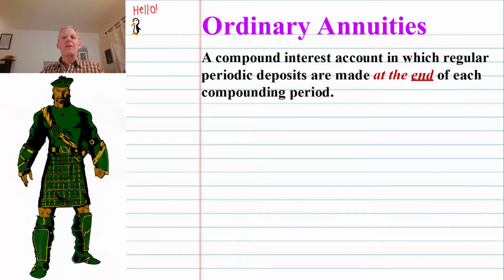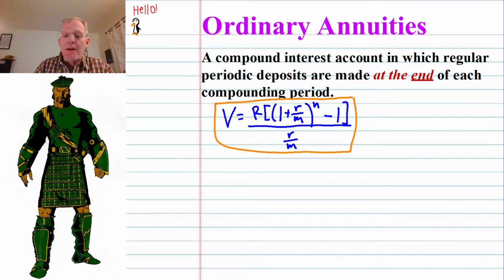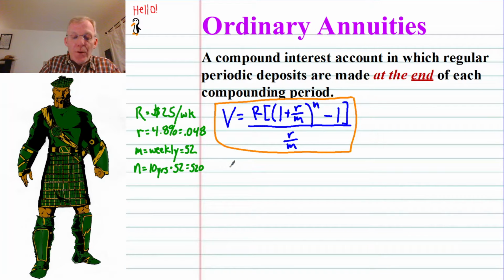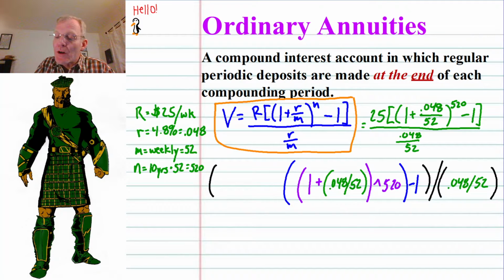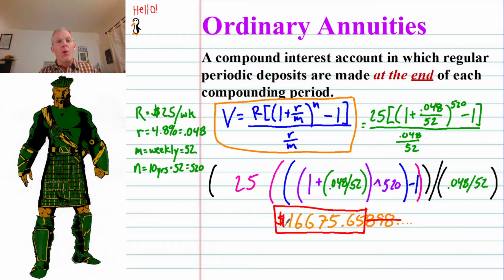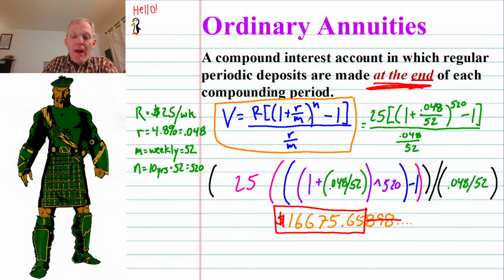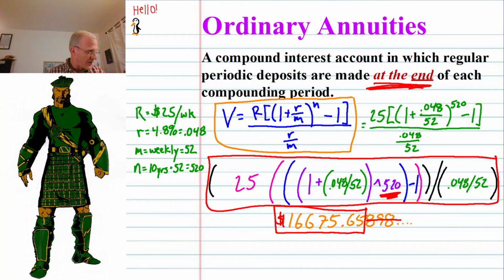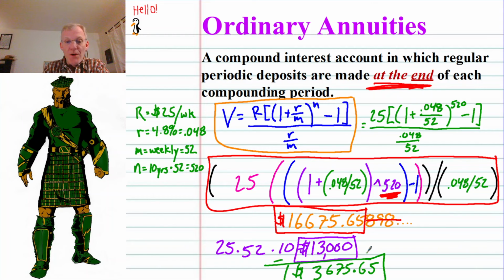7.1 Algebra 3 Annuities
Ordinary Annuities & Annuities Due